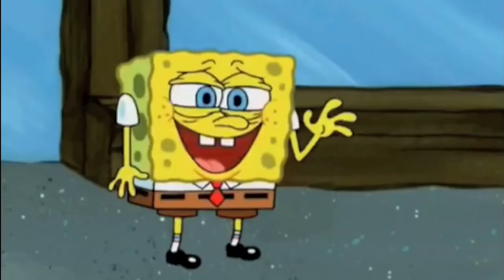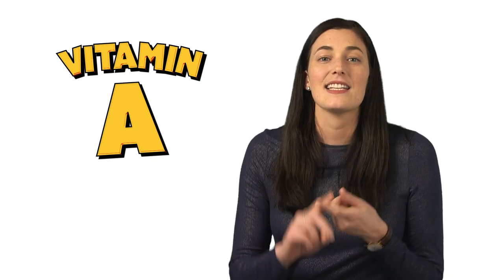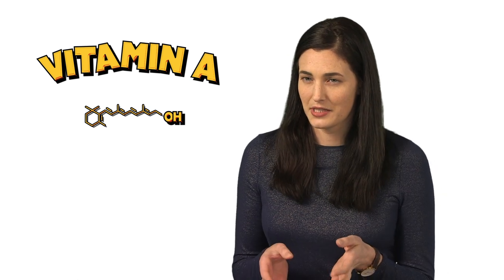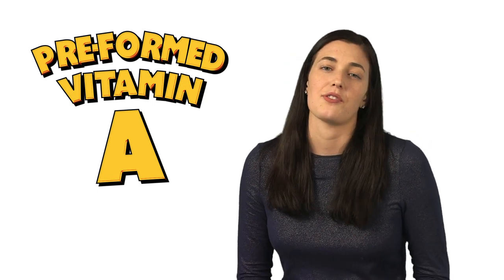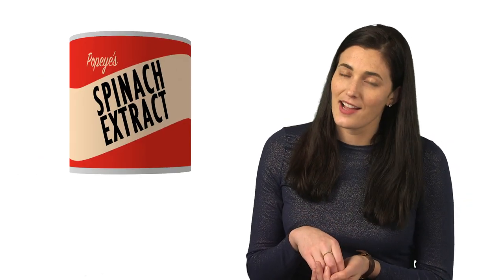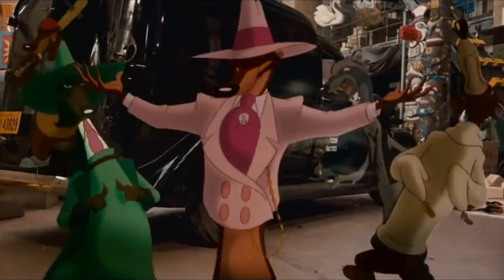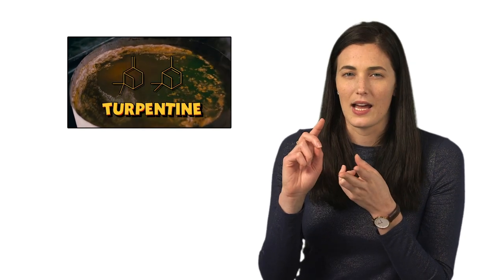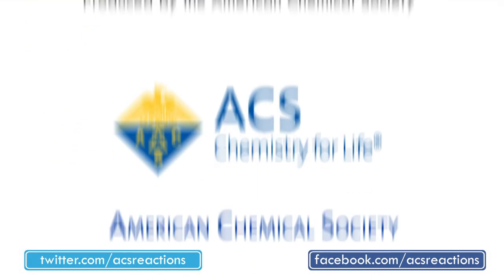Cartoon Chemistry!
Are bananas actually that slippery? Could spinach give you superhuman strength? And what the heck is Toon Acid? This week, watch some cartoons alongside our writer and host, Sam Jones, and learn whether their chemistry checks out.

Credits:
Producer: Andrew Sobey
Writer:  Samantha Jones, Ph.D.
Scientific Consultants: Joe Schwarcz, Ph.D. Michael Swain, Ph.D., Leila Duman, Ph.D. Brianne Raccor, Ph.D.

Steven B. Shapiro—Clown Town

Friction and other aspects of the surface behavior of woven fabrics

Was the “decimal point error” real?

How the spinach, Popeye and iron decimal point error myth was finally bust

Ecdysteroids as non-conventional anabolic agent: performance enhancement by ecdysterone supplementation in humans